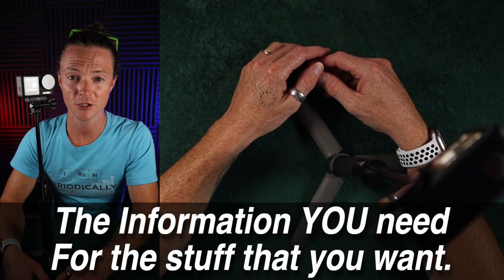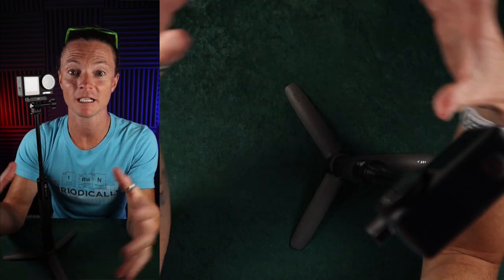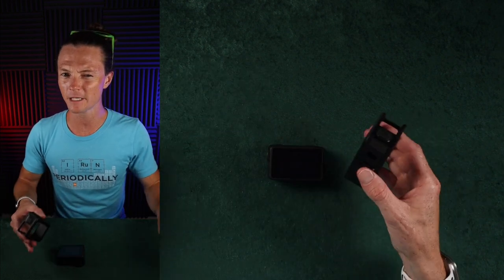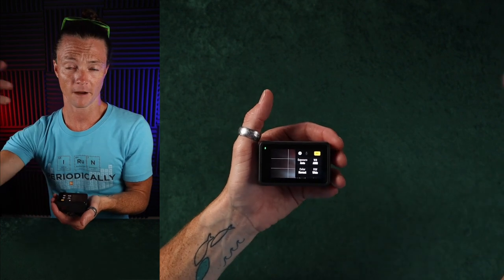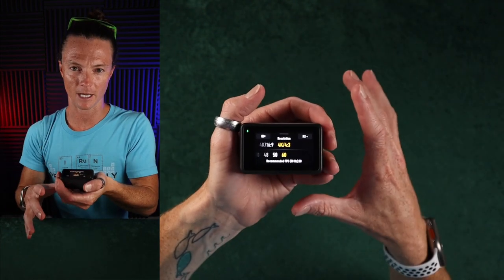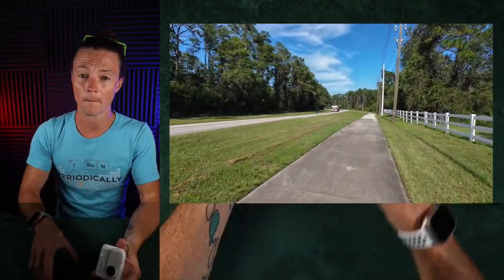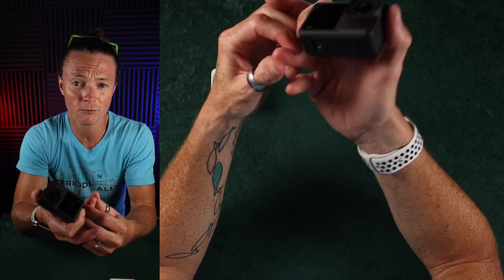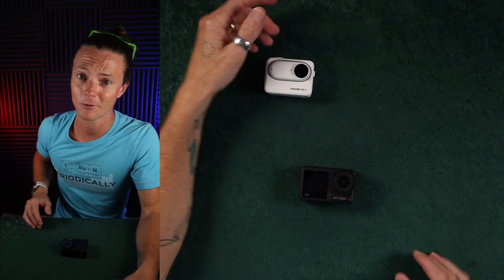DJI Osmo Action 4: What "The Internet" didn't tell You (Comment Your Thoughts)